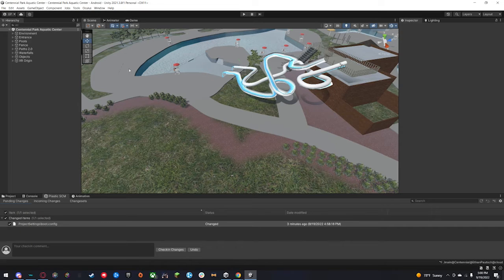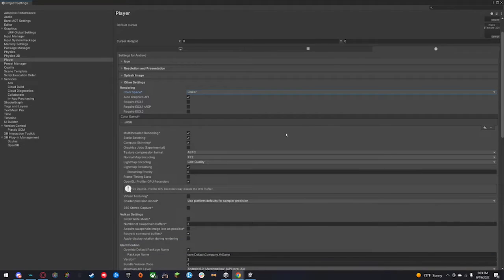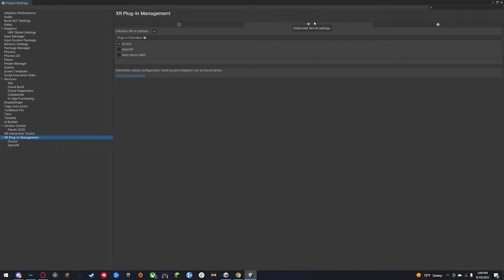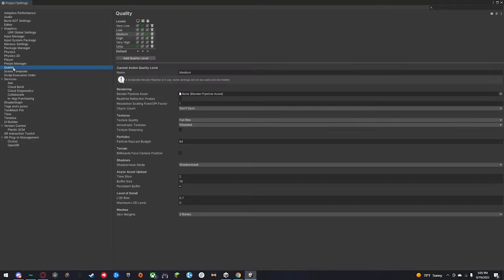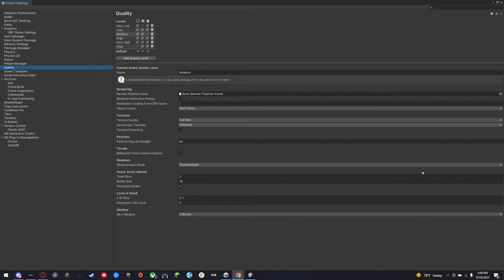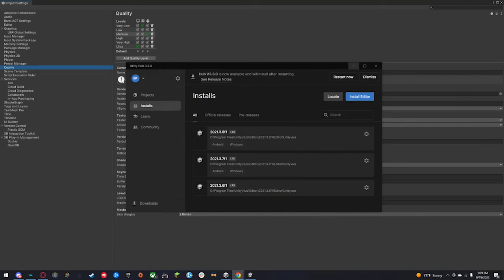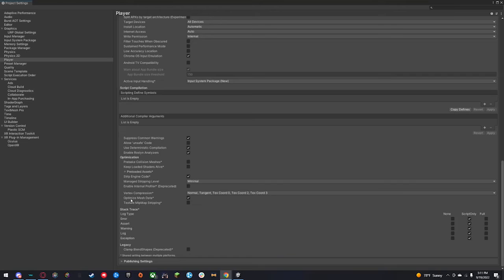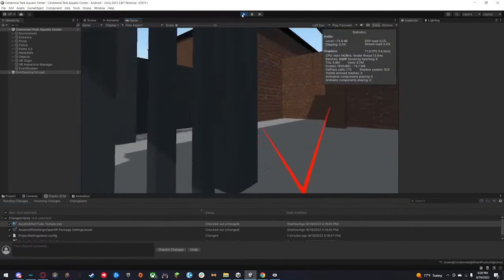VR Dev #25: Performance Optimization Tips & Tricks!